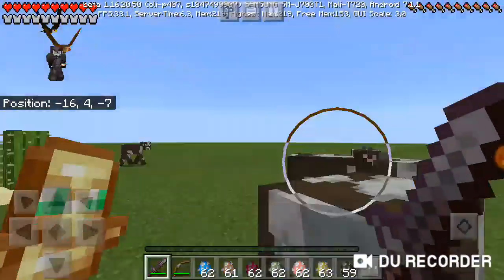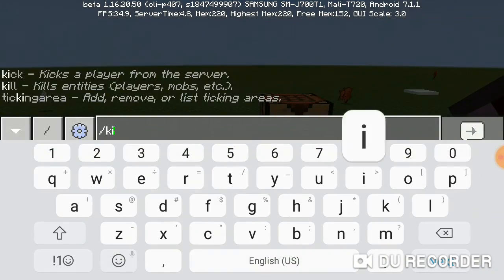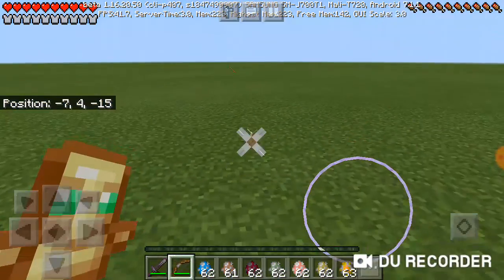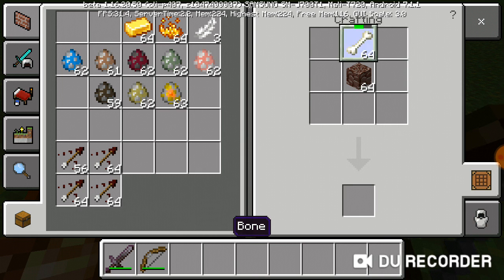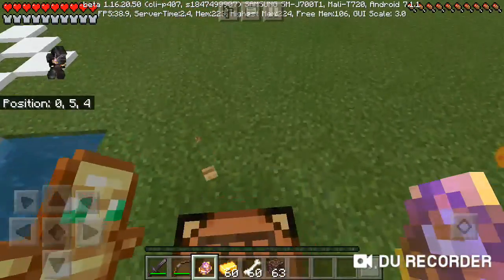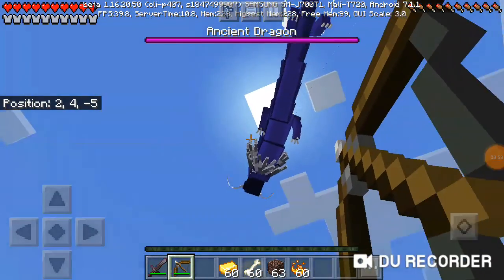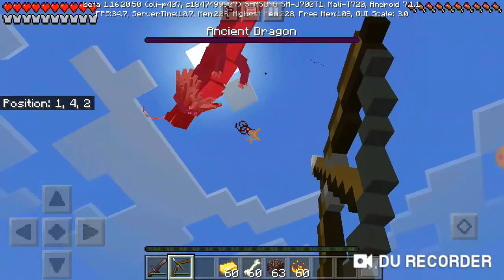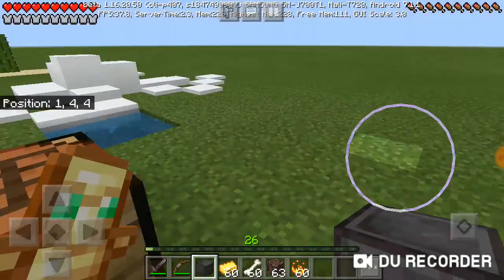Sky update addon showcase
y e s